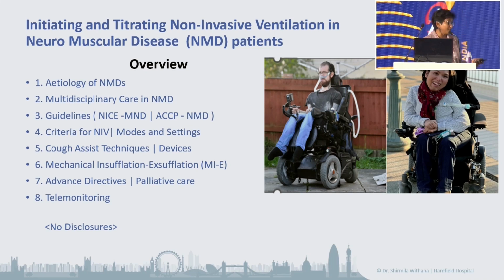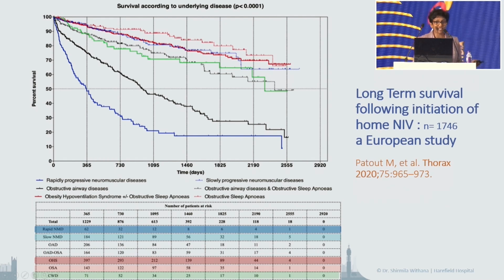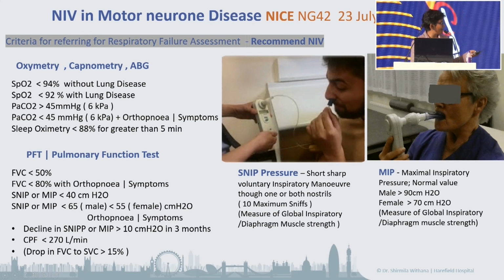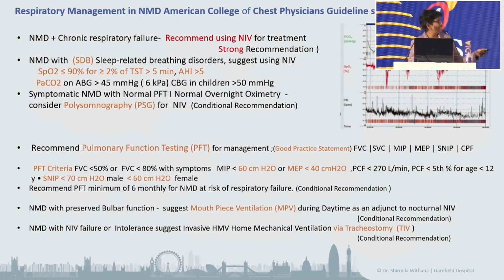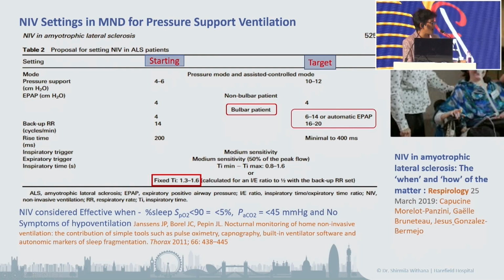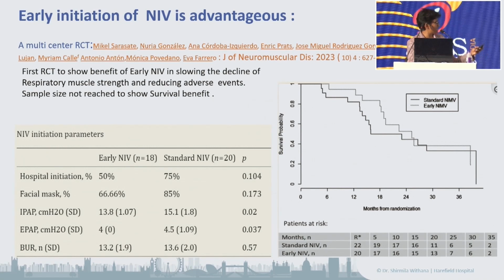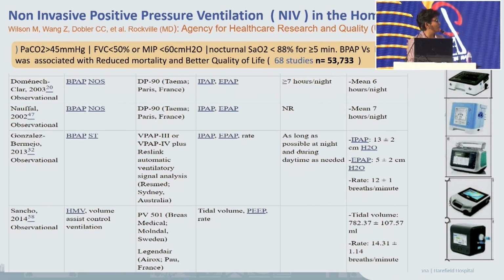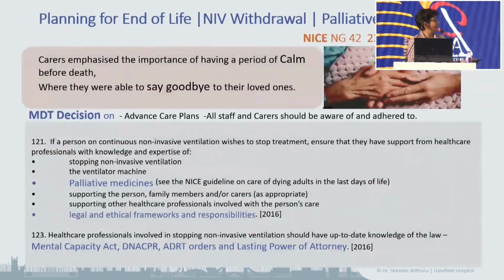Lecture on NIV in Lung Failure